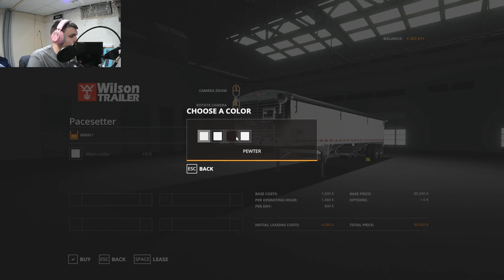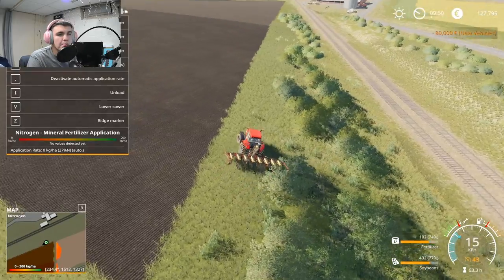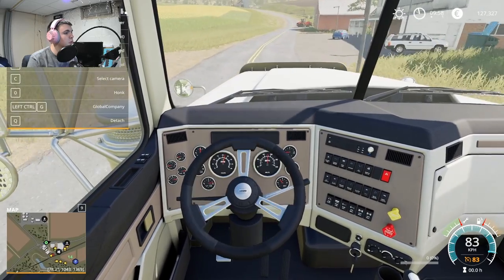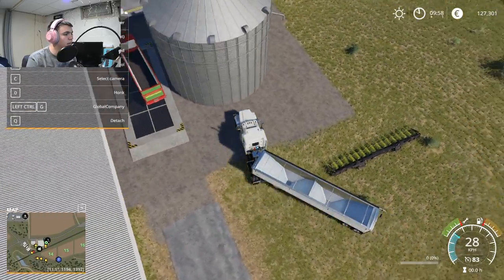I Got My New Truck Stuck!! Farming Simulator 19 Let's Play #15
Sorry for the late upload, I had some file size issues. Anyway today I try a different style of video in preparation for classes restarting soon.